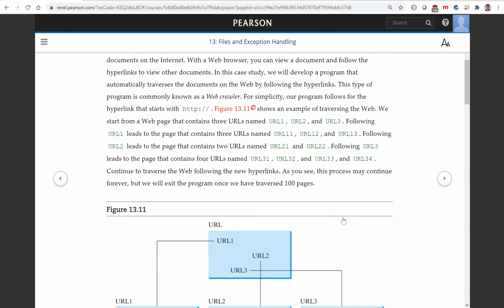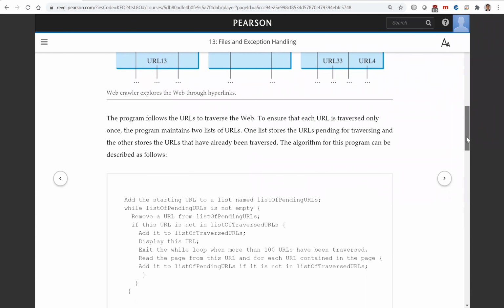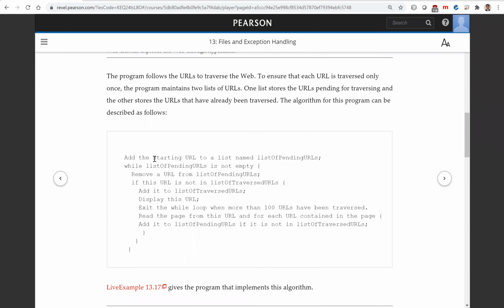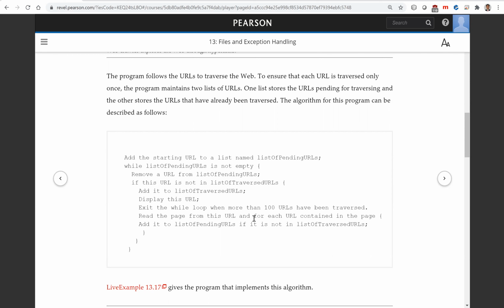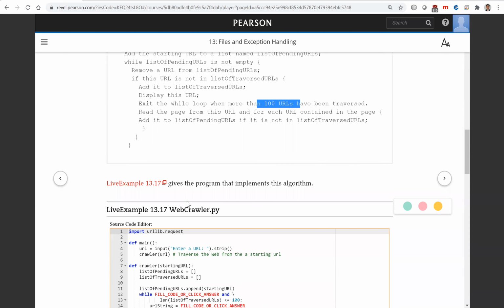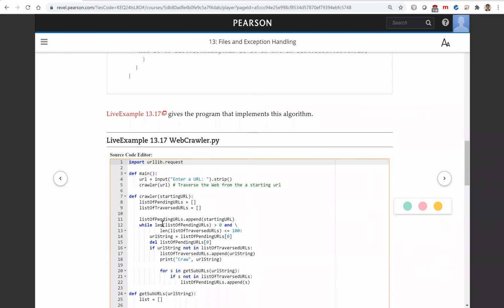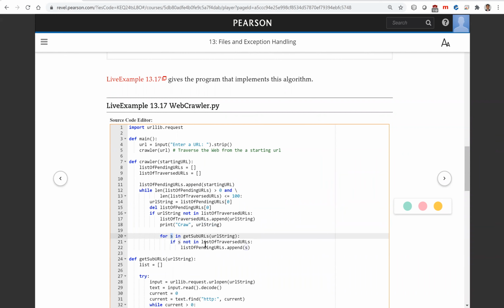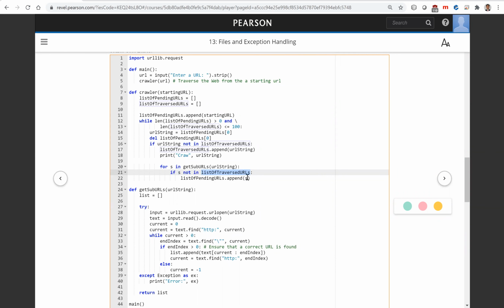Daniel Liang Python Section 13.10